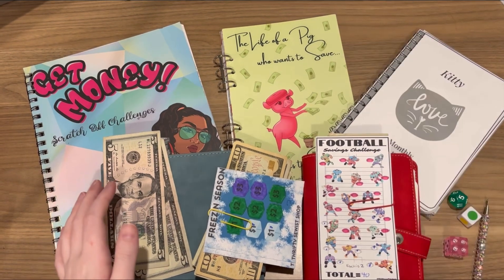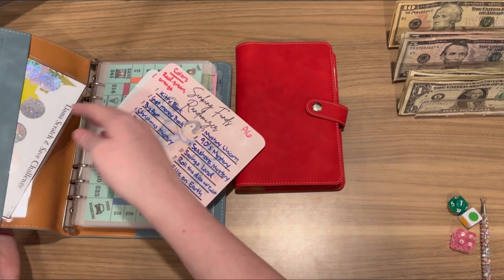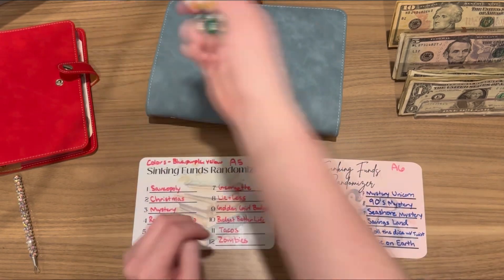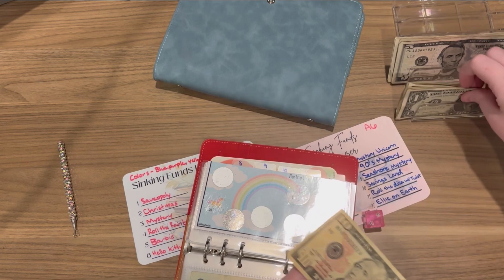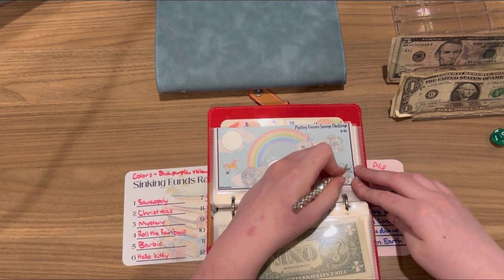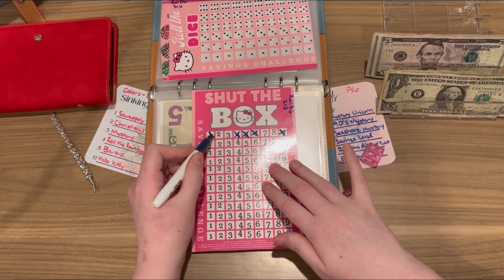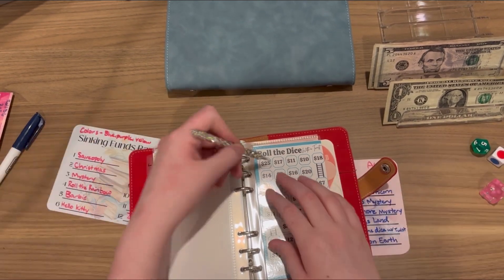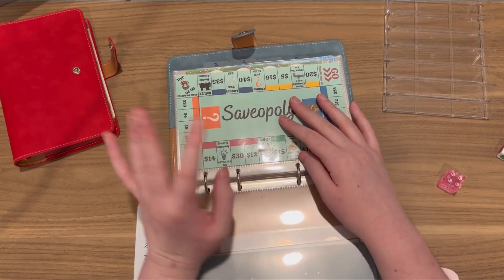Saving challenges Tuesday!!🎉🎉🎉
My Etsy

A6 binder

All thing Kimberly - kitty book, mystery scratcher freebie

Pink Uni - get money book

Crafty girl budgets - mini monsters

Wildhouse prints co. - mystery unicorn, 90s mystery

Savvy budgets - savings land, roll the dice

Ellie on earth - group play, small Santa

A5 binder

Savvy budgets - saveopoly

Thrifty sewist shop - Christmas freebies, rolling the rainbow

Janeall Rae budget - feeling a little frosty

Wildhouse prints co - poison dart frog

Saving with Shalonda - Barbie, hello kitty

Snowgardener307 - life of a pig book

Liz and less - purrger, heart attack, kittens without mittens

Golden girl budgets - puppies, truffles

Budget better life - gnome, taco dog, scull, taco night

Copyrights